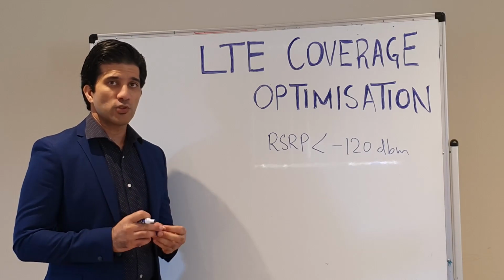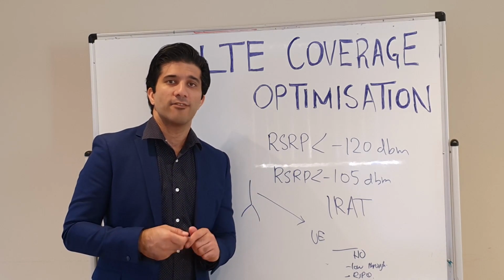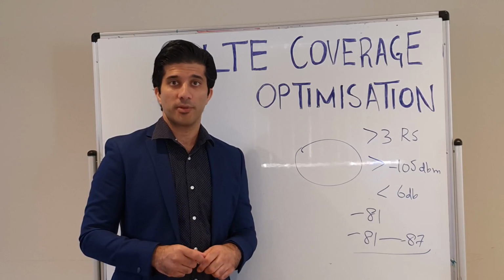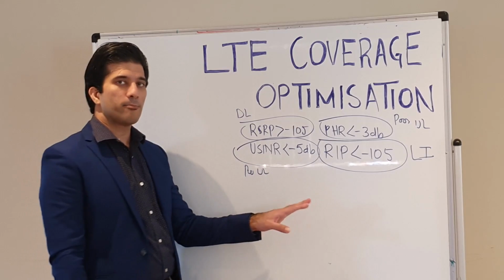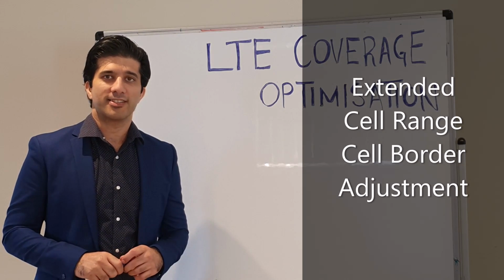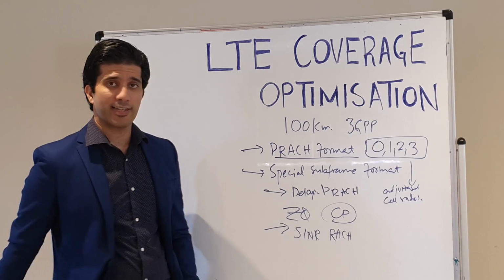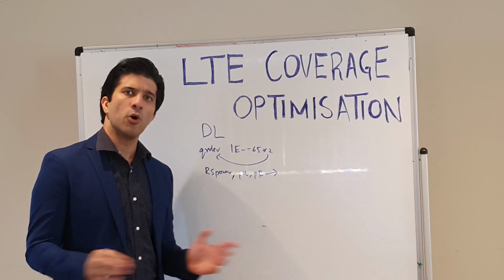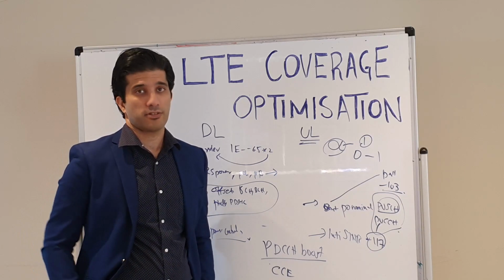LTE Coverage Optimisation : How to improve coverage in LTE radio network in UL and DL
In this video, we explain the KPIs and performance criteria used to determine coverage issues in UL and DL in LTE. We cover the below mentioned topics

1. Detection of coverage issues in LTE for UL and DL
2. UL and DL Imbalance / TX Imbalance
3. Overlapping and Overshooting
4. Extended Cell Coverage
5. Cell Border Extension
6. Coverage Optimisation Parameters